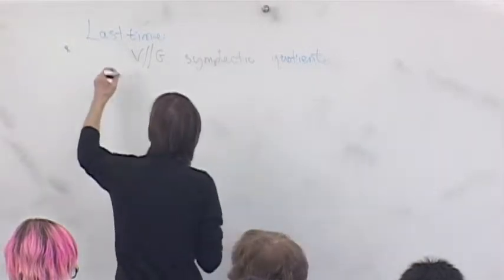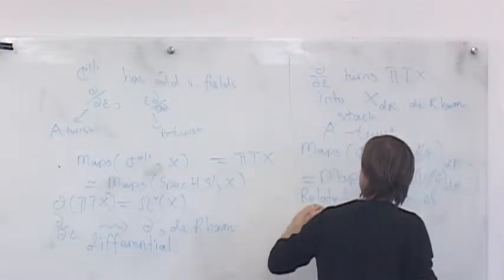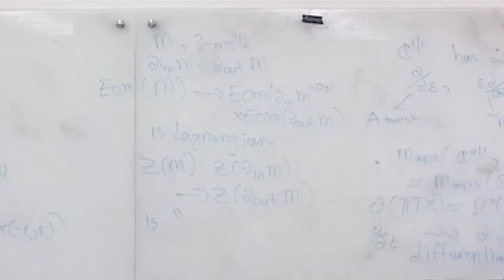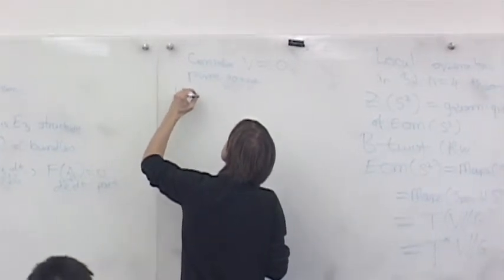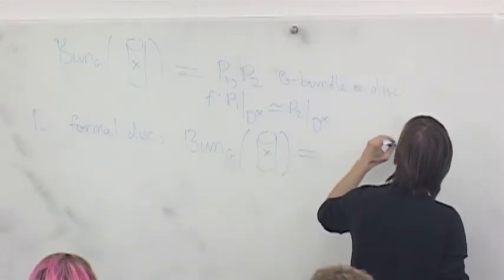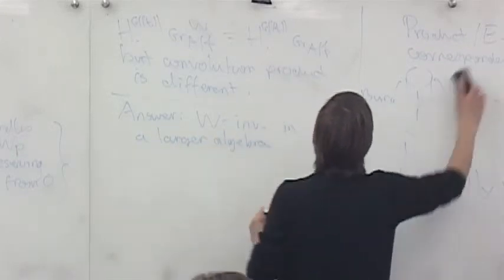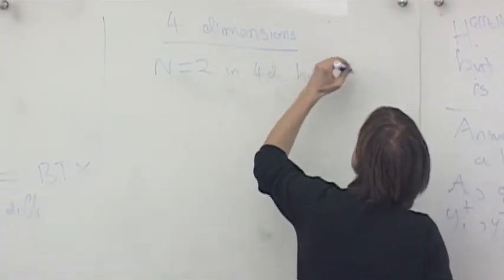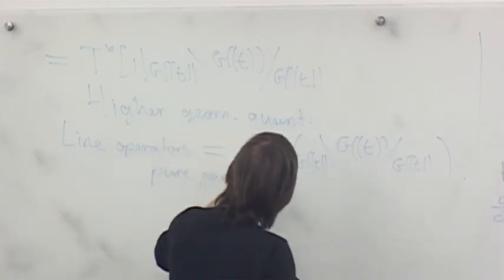Kevin Costello - Factorization Algebras Associated to the (2,0) Theory (Part 2)